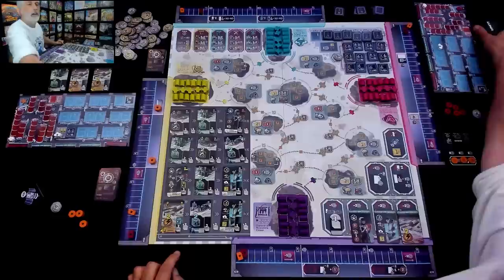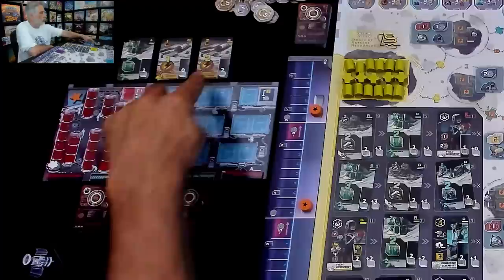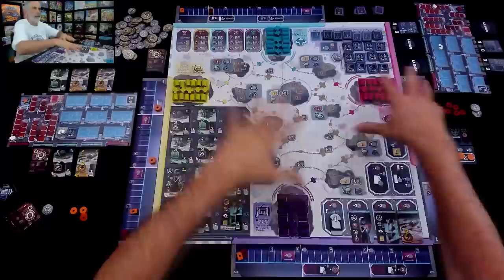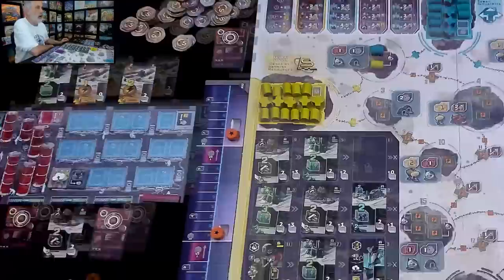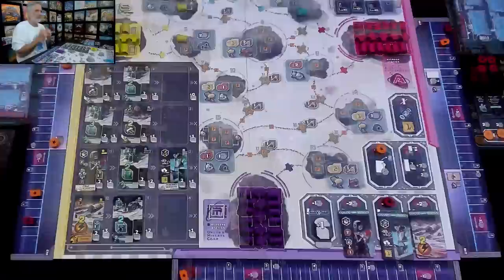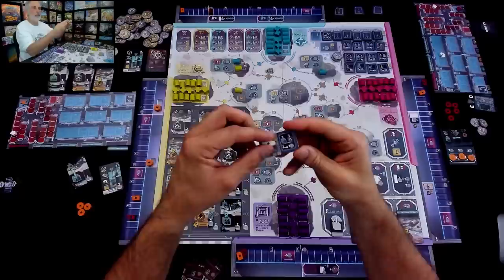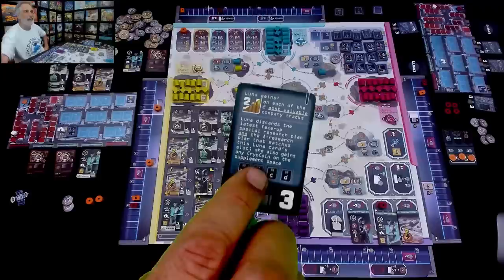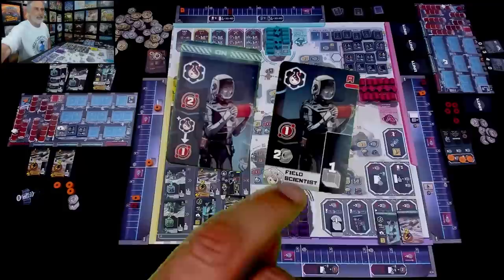Rahdo Runs Through►►► Skymines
A video outlining gameplay for the boardgame Skymines.